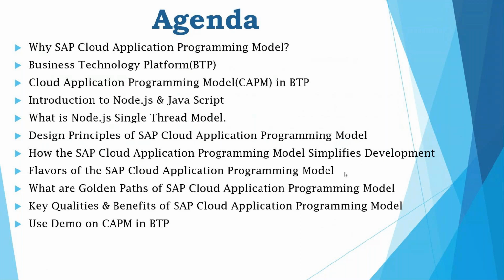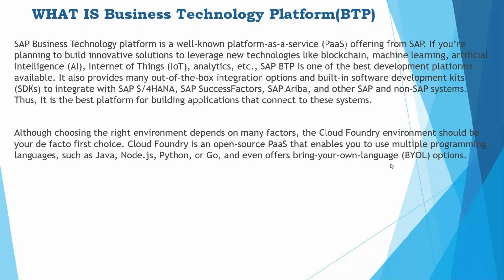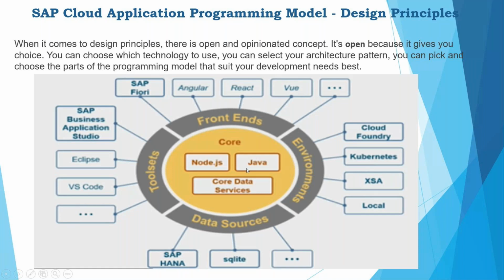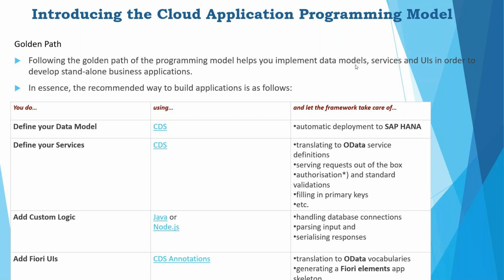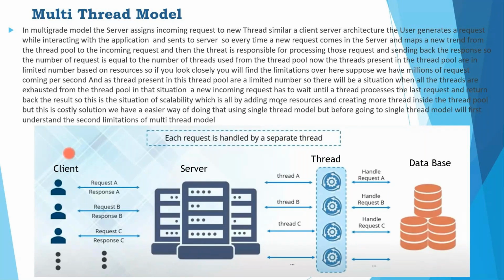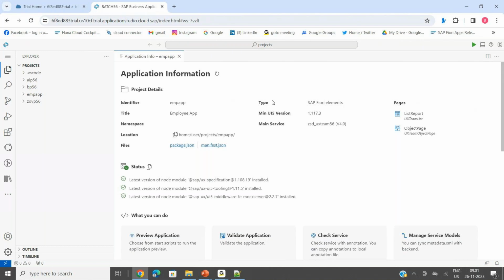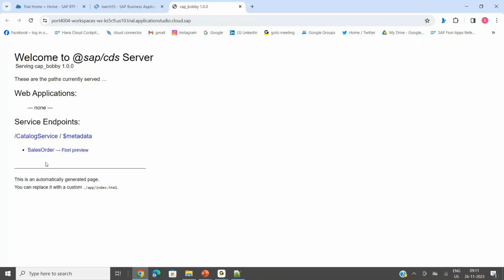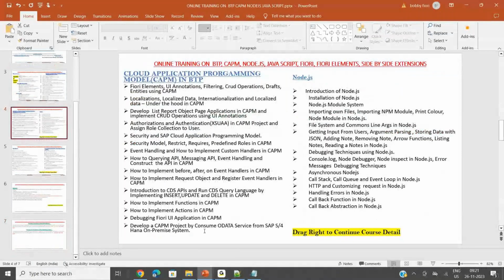BOBBY:ONLINE TRAINING ON CAPM,BTP,SIDE BY SIDE EXTENSIONS,FIORI,FIORI ELEMENTS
ONLINE TRAINING ON BTP,CAPM,SAPUI5,ABAP RESTfull Application Programming Model(RAP) on BTP and On-Premise,Node.js,Java Script,Fiori,FIORI Elements,ABAP CDS Views,UI Annotations,ABAP on Cloud,S/4 Hana In-App Extensions and Side by Side Extensions,ODATA,ABAP.

Feedback of My Training in LinkedIn(Copy Paste the url in Browser -Scroll bit down and you can find the Recommendations Section)

 / bobby-fiori-sapui5-cloud-7a1186230

Enrollement(Copy Paste the url in Browser).